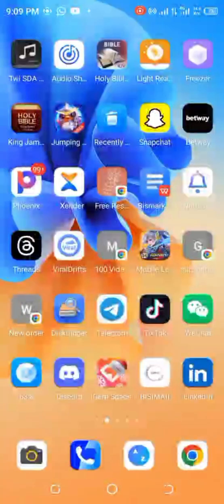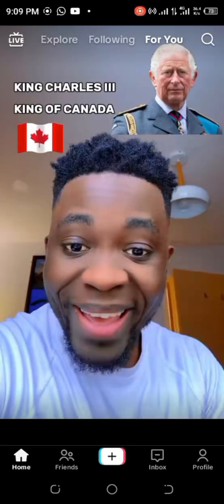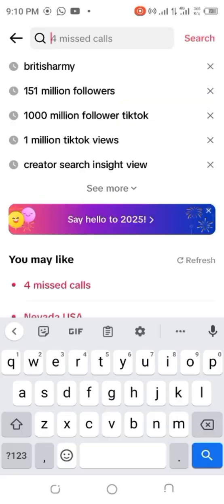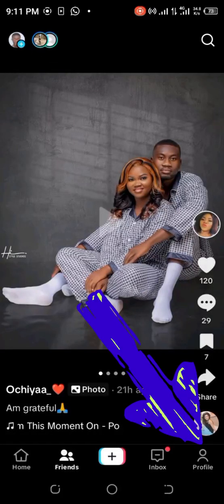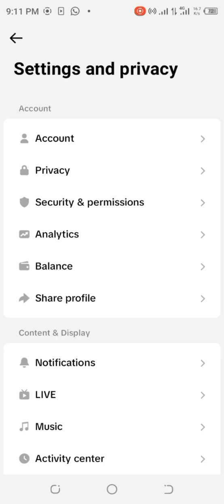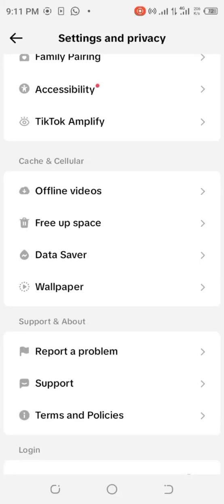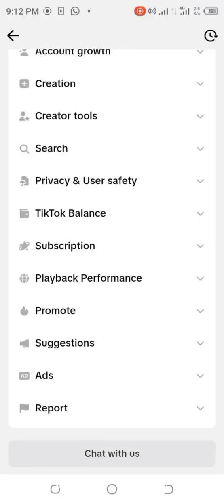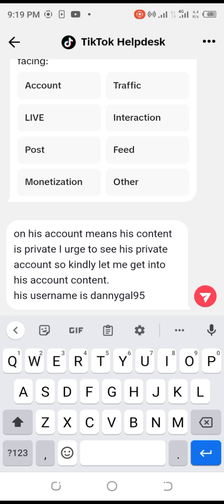How to View Private Accounts on TikTok 2025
If you’ve ever wondered how to view private accounts on TikTok 2025, this video is your ultimate guide. In this tutorial, we’ll walk you through the latest tips, tricks, and legal methods to explore TikTok’s private profiles while respecting privacy guidelines. Whether you’re a content creator, researcher, or just curious, these insights will help you better understand TikTok’s privacy settings in 2025. We’ll also share important dos and don’ts to keep your online activity safe and compliant.